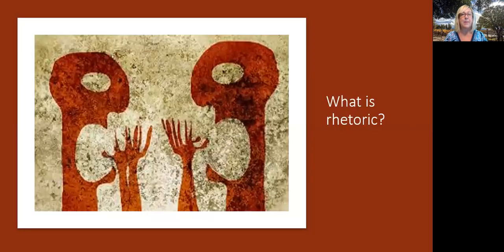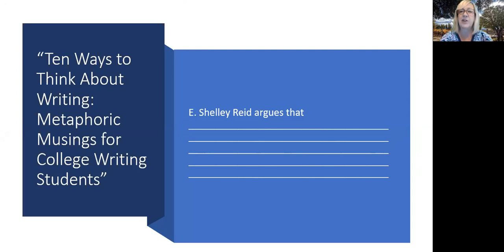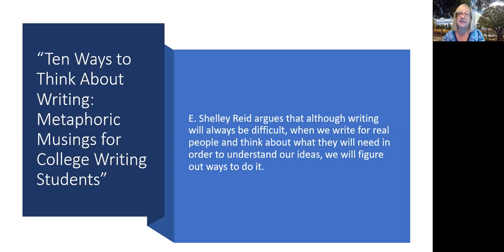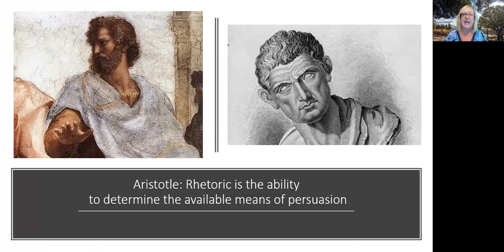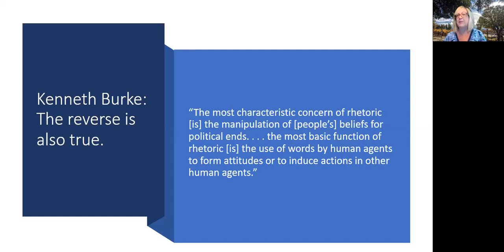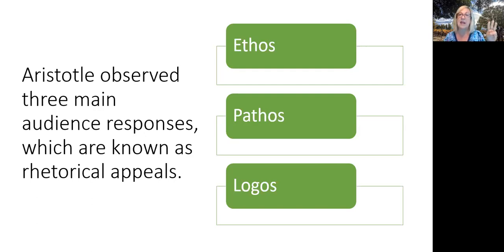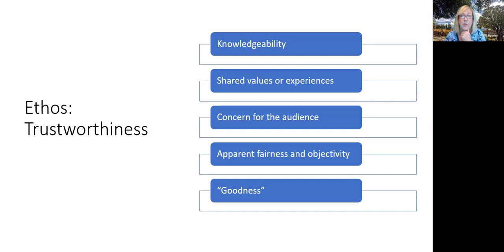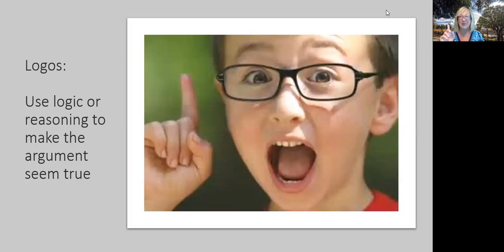Week 3 What is rhetoric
Definitions for rhetoric and analysis of how it works